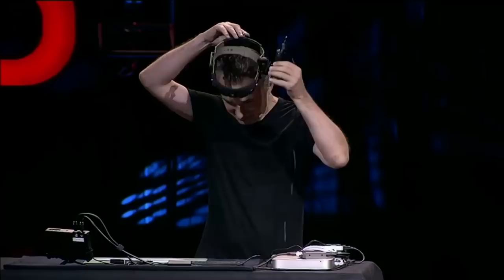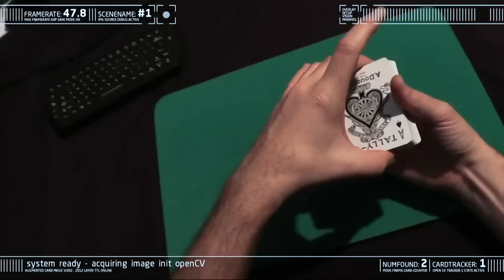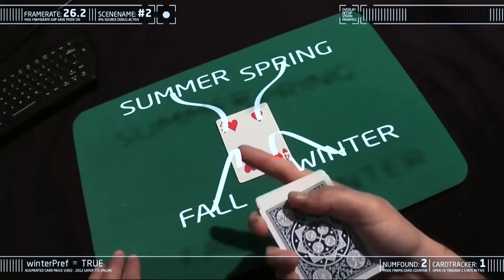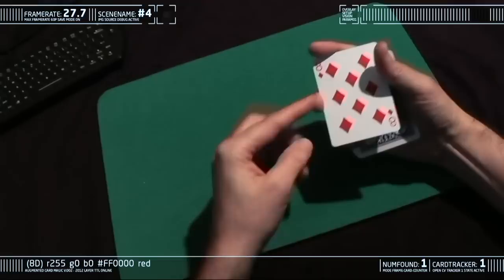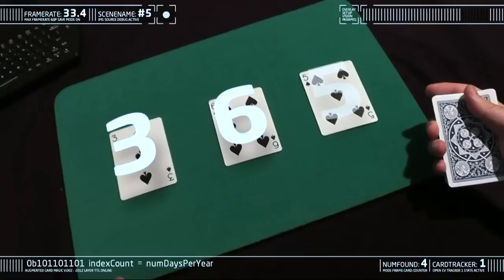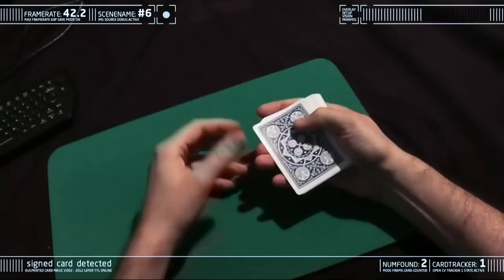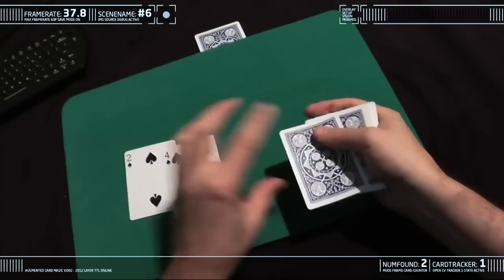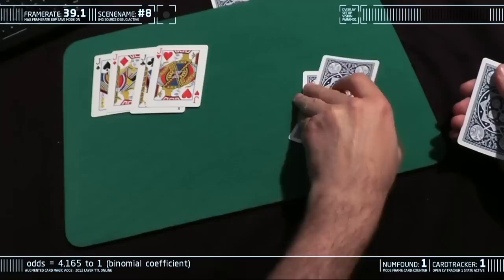A cyber-magic card trick like no other | Marco Tempest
The suits, numbers and colors in a deck of cards correspond to the seasons, moon cycles and calendar. Marco Tempest straps on augmented reality goggles and does a card trick like you've never seen before, weaving a lyrical tale as he deals. (This version fixes a glitch in the original performance, but is otherwise exactly as seen live by the TEDGlobal audience, including the dazzling augmented reality effects.)